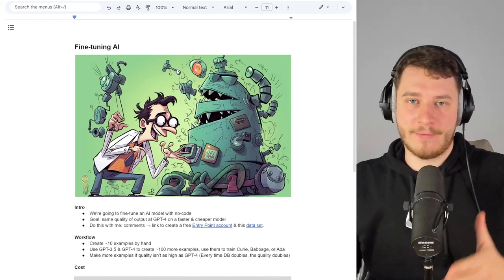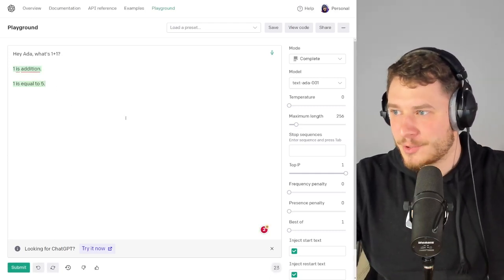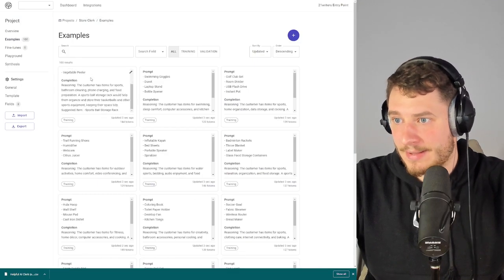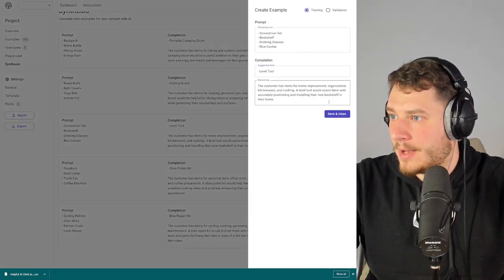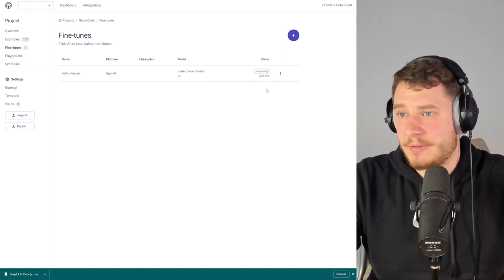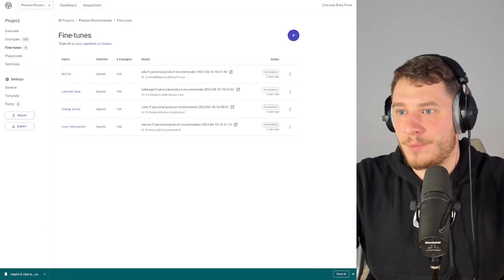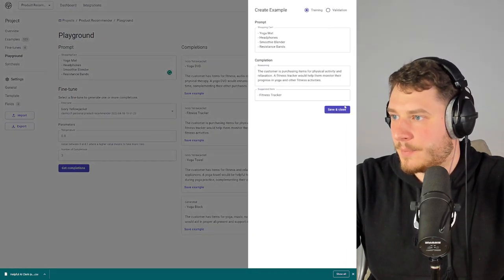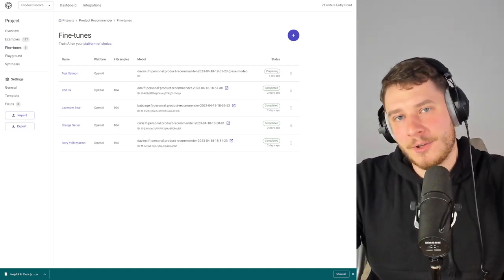No-code AI fine-tuning (with Entry Point!)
Entry Point is a platform for no-code AI fine-tuning, with support for Large Language Models (LLMs) from multiple platforms: OpenAI, AI21, and more.

In this video I'll demonstrate the core fine-tuning principles while creating an "eCommerce product recommendation" engine in three steps:

1. First I write ~20 examples by hand
2. Then I expand the examples synthetically with GPT-4
3. Lastly I run the fine-tunes and assess their performance without writing a single line of Python code.